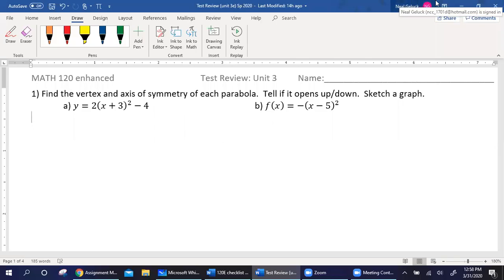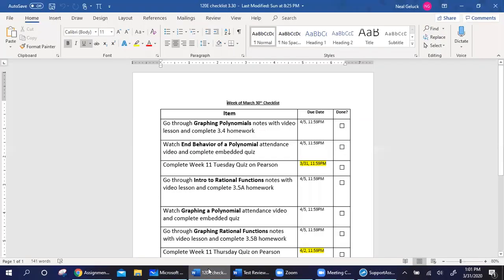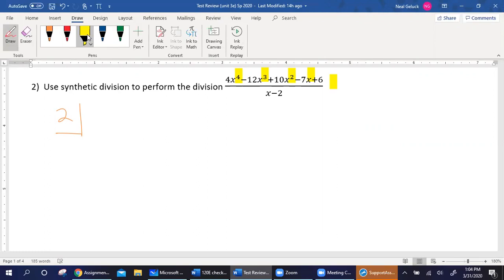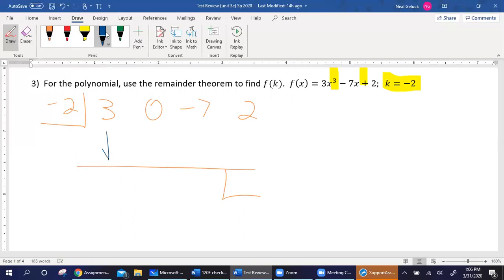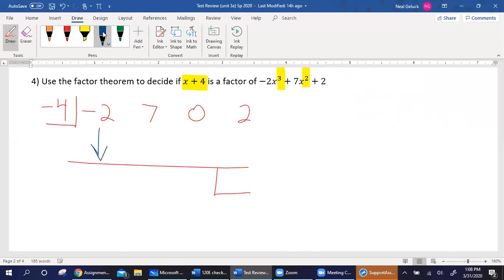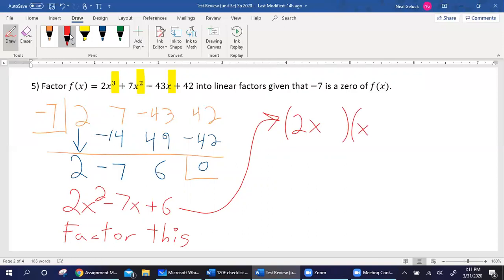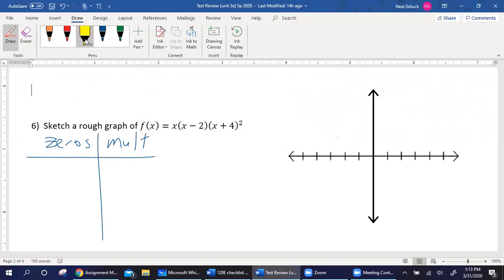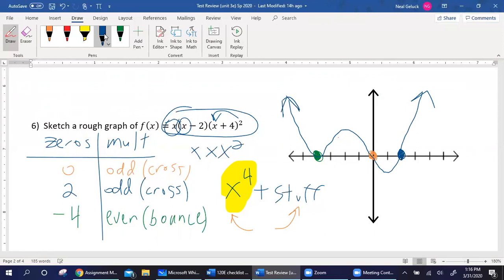120E U3 review1